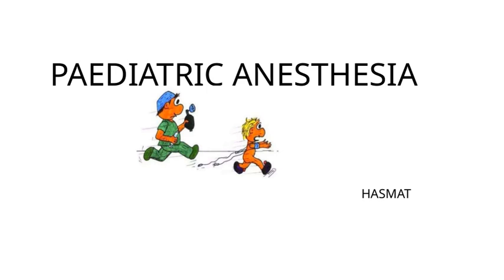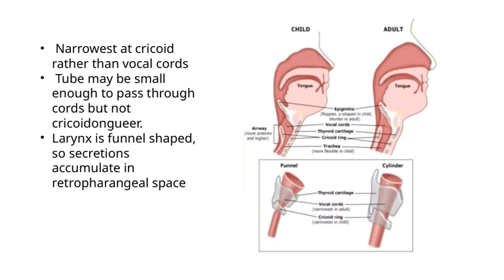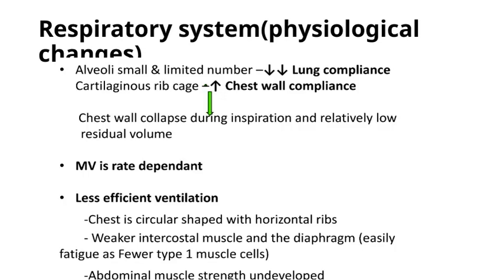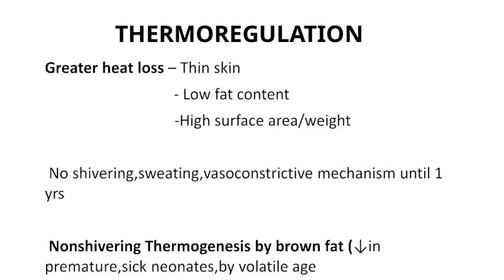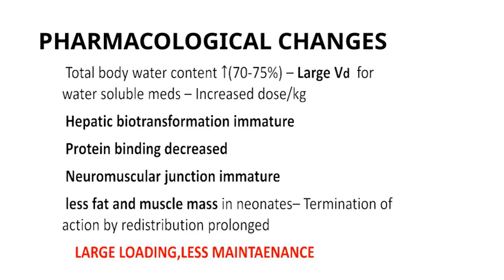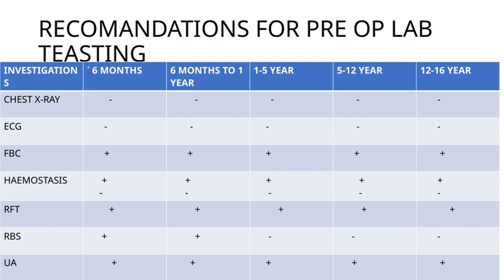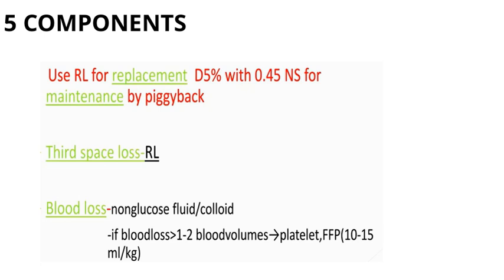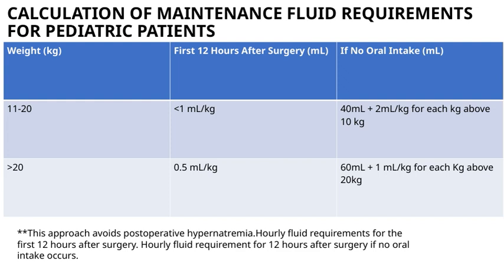Paediatric Anesthesia in detail explanation @Anatomy and Physiology Medical students @PG NEET